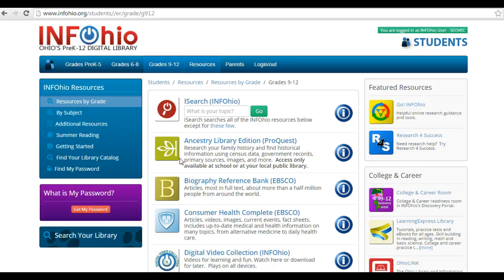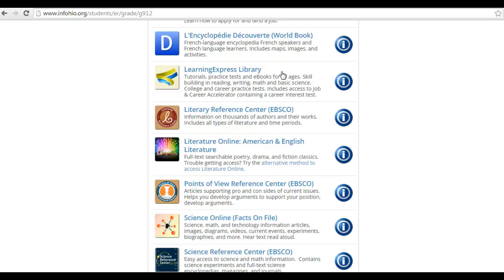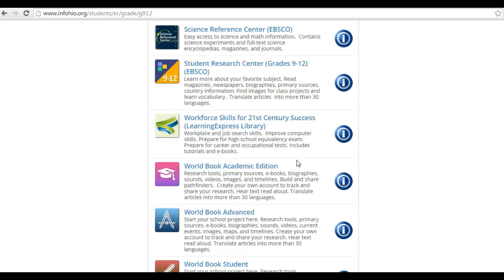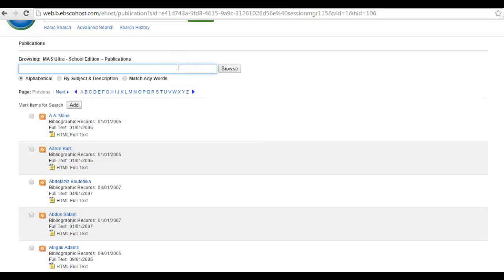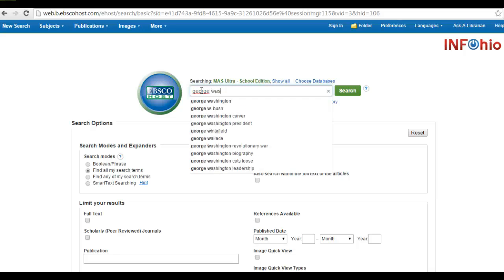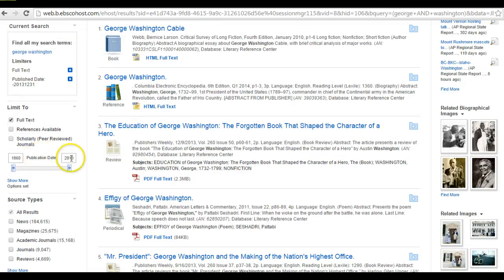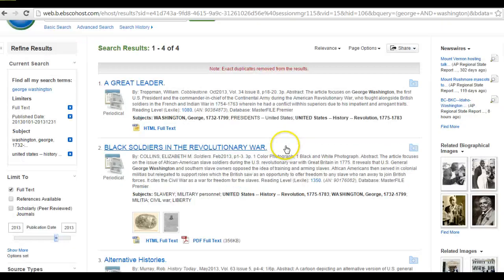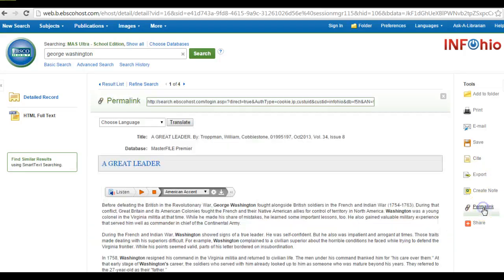Using Infohio for Ebscohost Research 2014-15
Ebscohost Research Basics